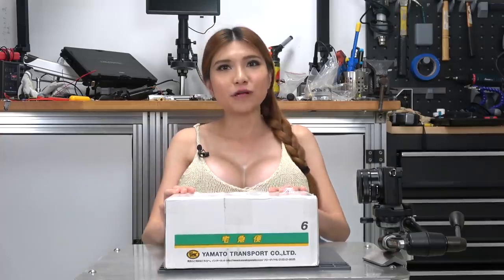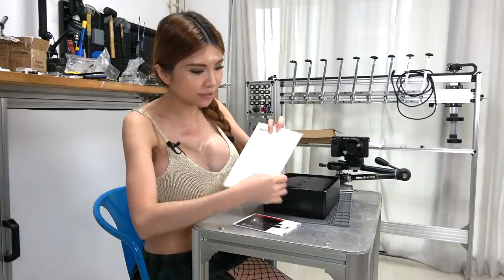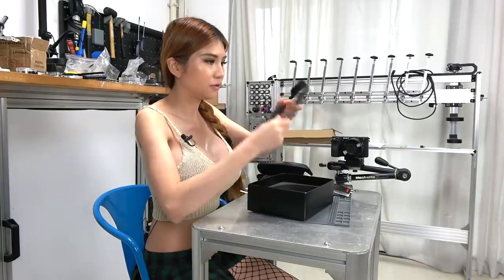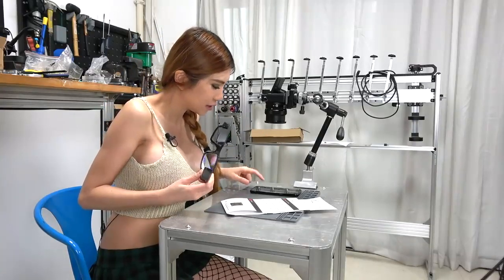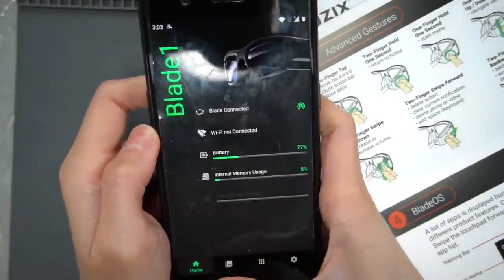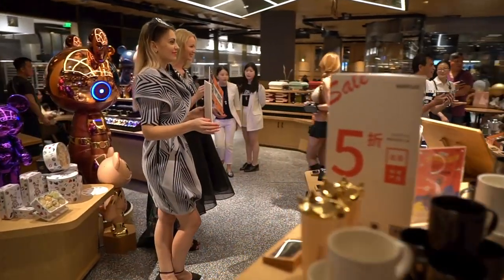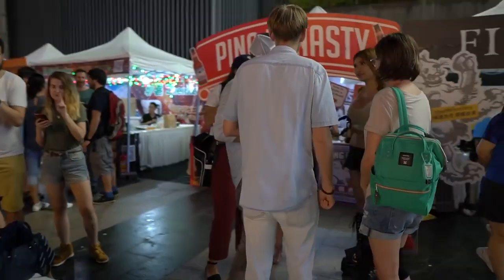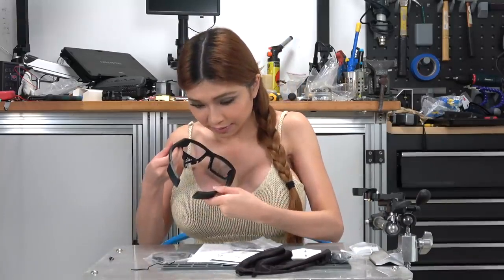Vuzix Blade Review- Wearable Display for a Cyberpunk Future!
I unbox, review and test the new Vuzix Blade head-mounted display. ►Tipeee ►BitBacker(BTC/BCH) Or just a tip (Bubble Tea is always appreciated!) ►BTC: 1JXG6pUMMuAzZmqRX5UPr29hYwanZSZ7NA ►BCH: qq349wffnxfma9u5v3al2zz306rwylyjjvm5t9k3fr ►LTC: LbjggcZzfXwwBY5S5fGWG1NcmSVVFP3iVr ►ETH: 0xf44c663Cc227F6731898c927DAEB36145fFa1085 ►XMR: 44L4NjFtfRof2mR7yYoqwmj9Tf2Fv7TR7QhkEKwaLAfqEufoiGjYBx6CGsMSbwyUDzLDkGVnCAYWgUQLqT7ipMtEAh13qN6 Rap from 7:25 is SJ on the microphone Beeplus Super Bakery: 深圳市南山区粤海街道海德三道 凯宾斯基大厦商场一&二层 【地铁2号线或11号线 后海站D1出口】 Food Festival was held by my friends at Crafty Marketing, WeChat ID: gh_19bd990840b6 More from me🤔: ►Instagram ►Facebook ►Twitter ►YouTube ►My FAQ ►Merch ►3D Model